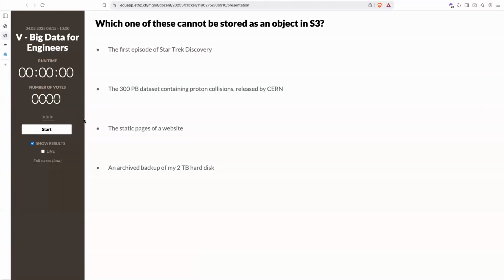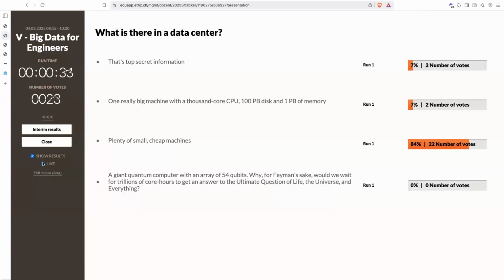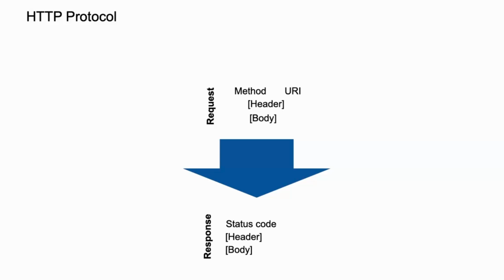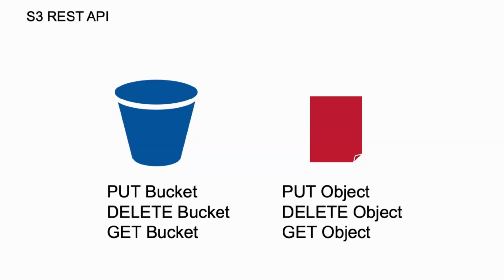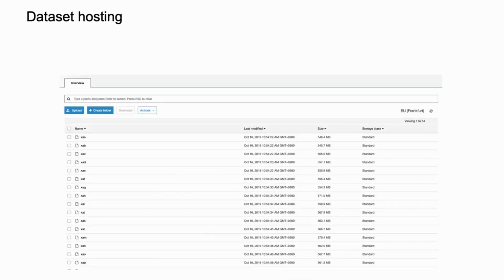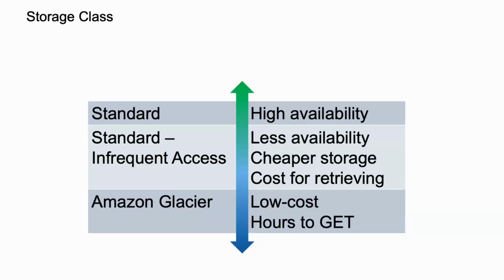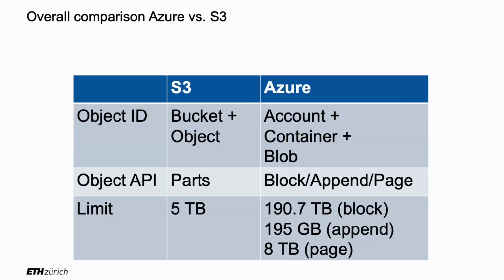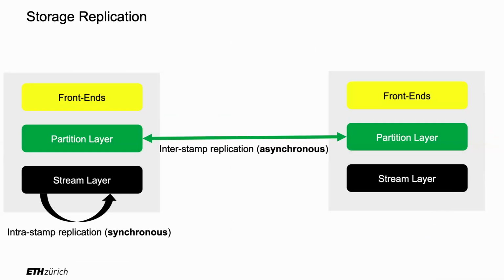3. Cloud storage (3/3) - Big Data for Engineers - ETH Zurich - Spring 2025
Credits:
1. Many pictures were acquired through a general license from 123RF.
2. Some pictures were generated with generative AI models.